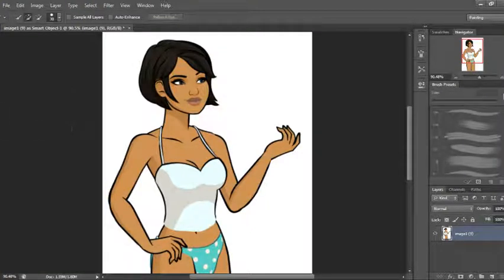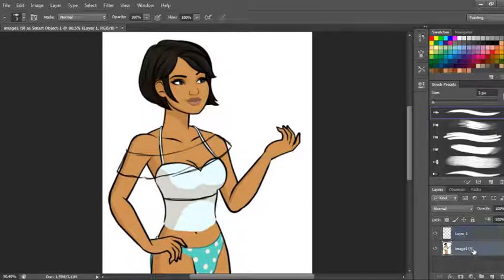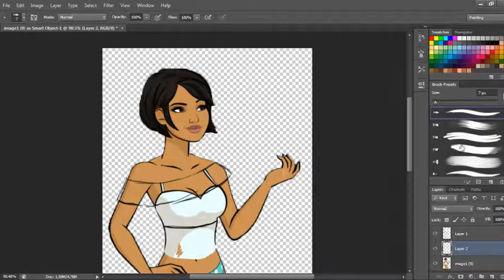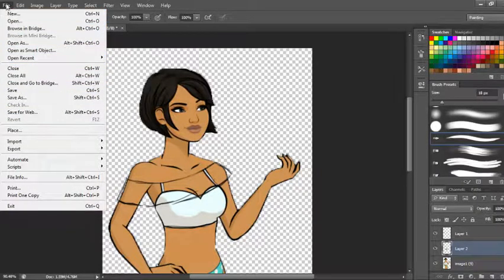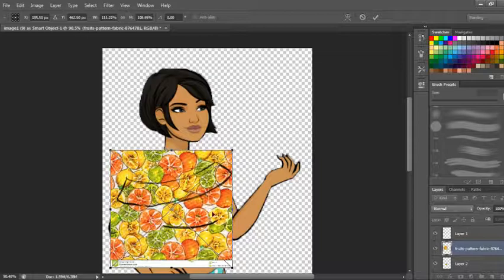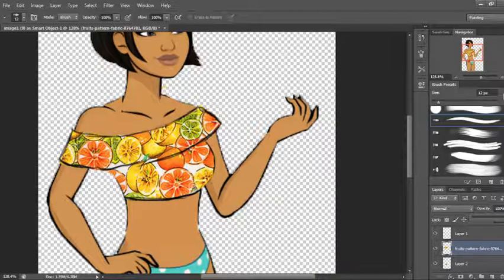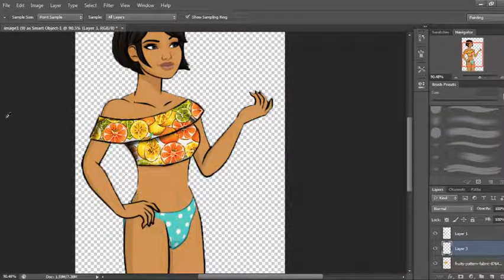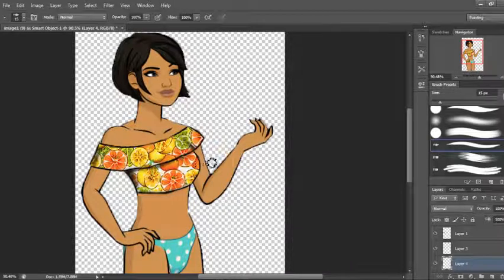TUTORIAL: Patterned Top Edit (Episode Interactive)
This tutorial is meant for Photoshop, but you can use its content to help you with whatever program you use. I will be doing more of these tutorials as time goes on.